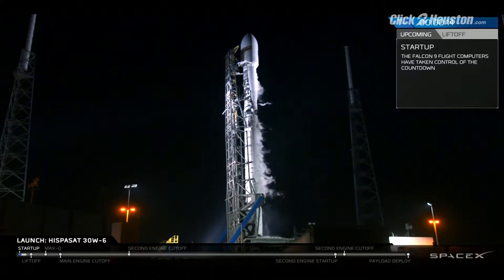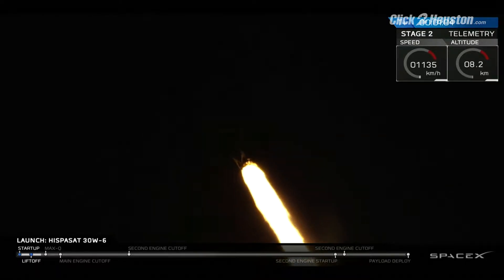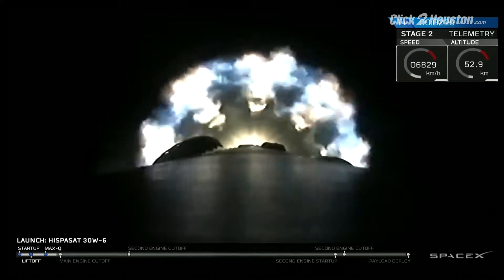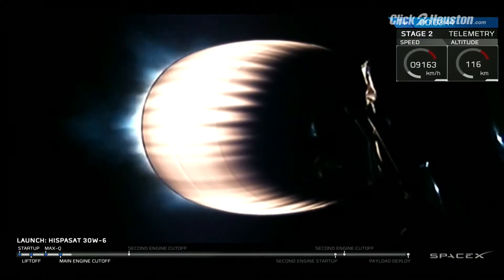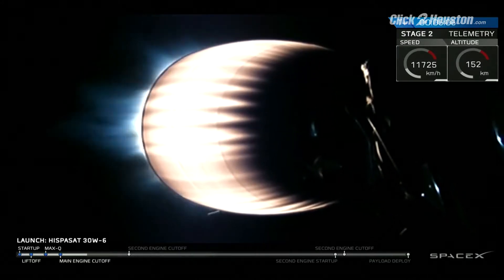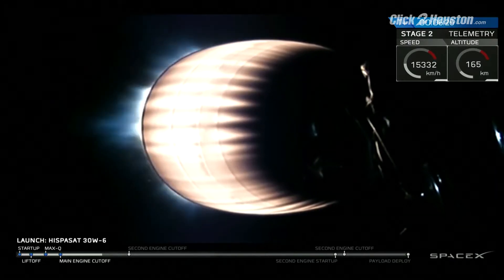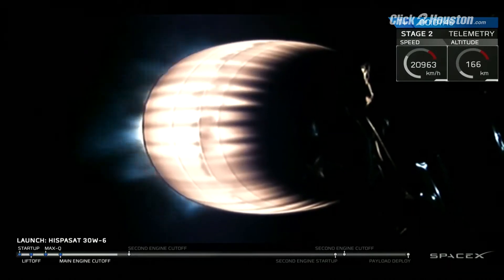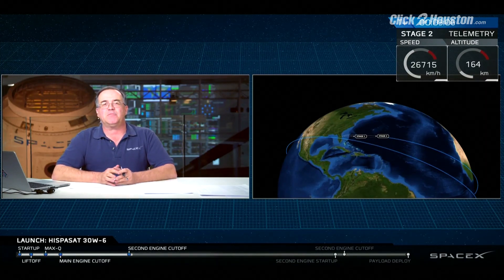SpaceX carries out Falcon 9 launch of Hispasat satellite